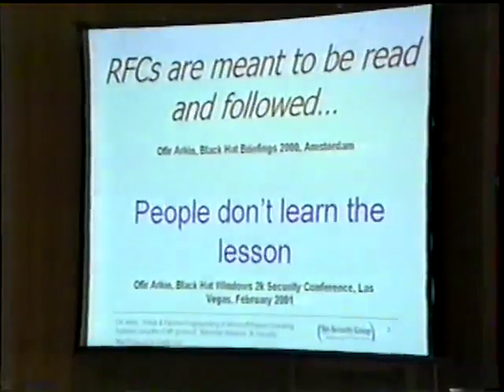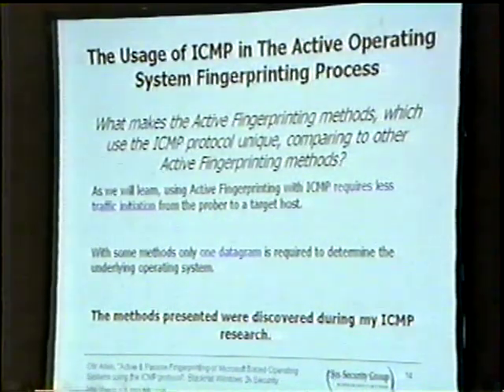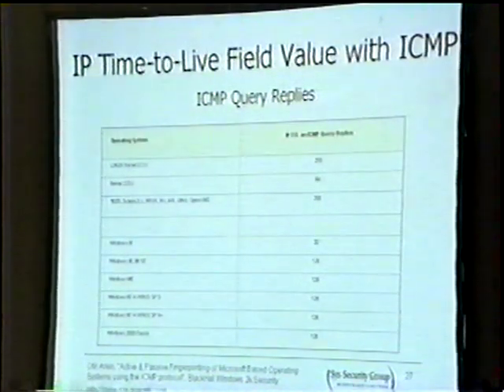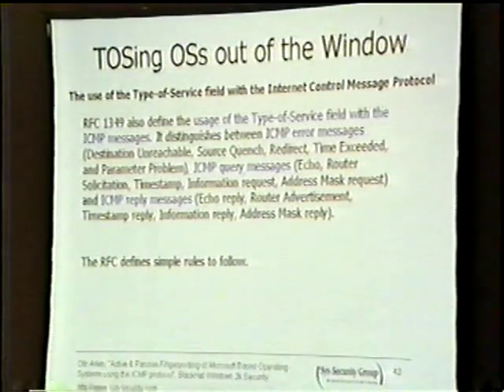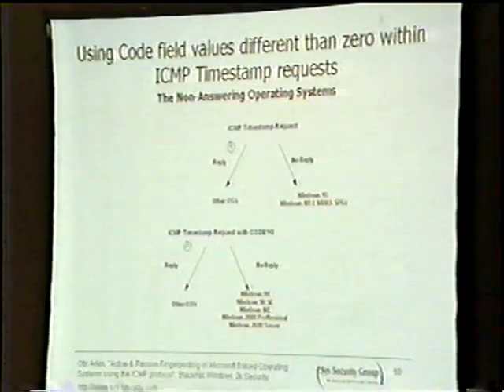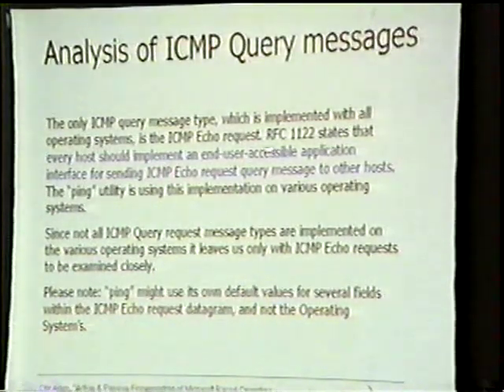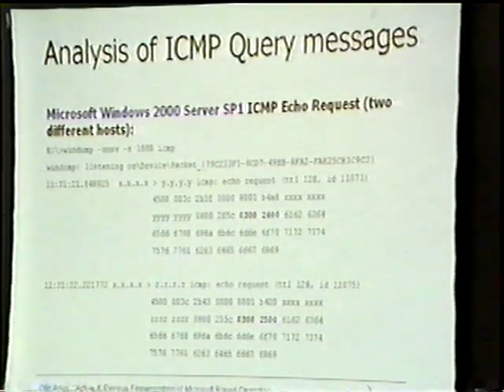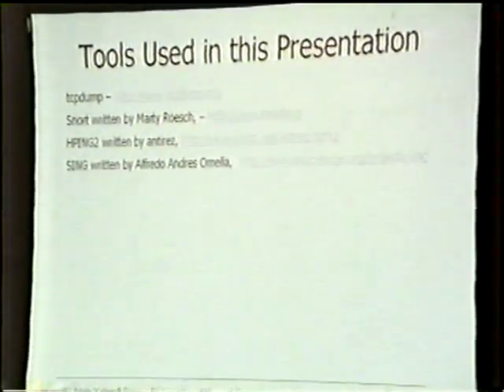Black Hat Windows 2001 - Active & Passive Fingerprinting Microsoft Op. Syst. Using ICMP Protocol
By: Ofir Arkin